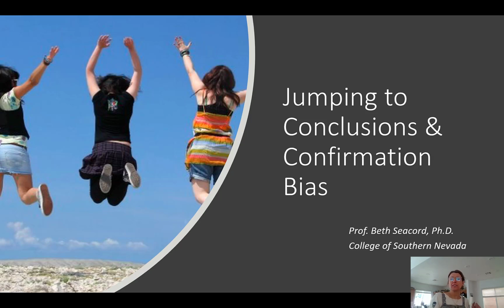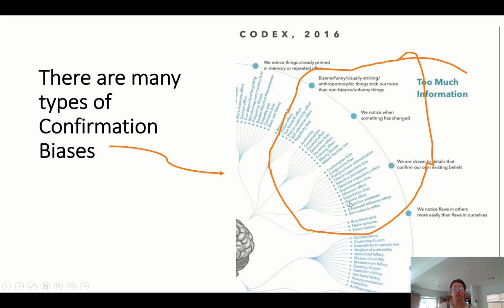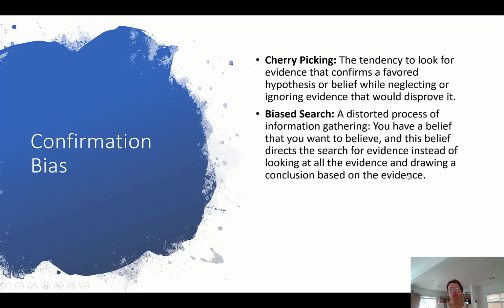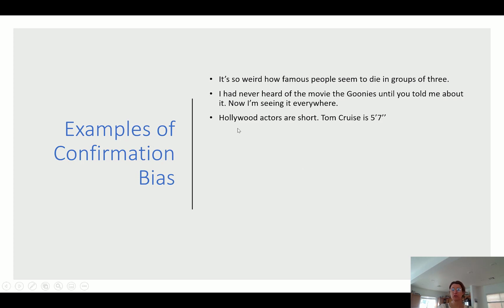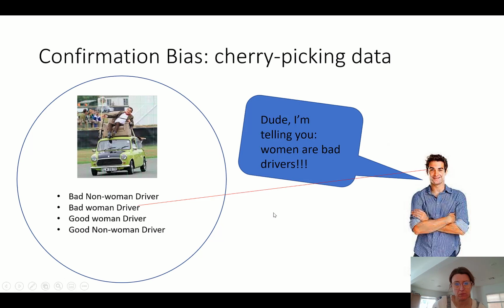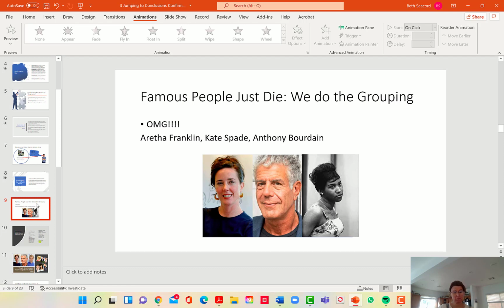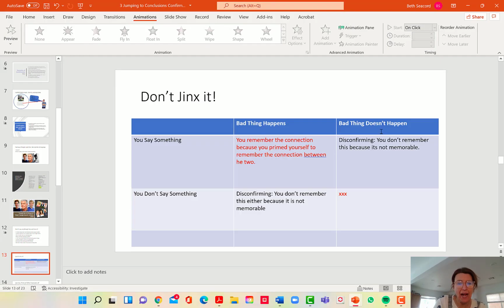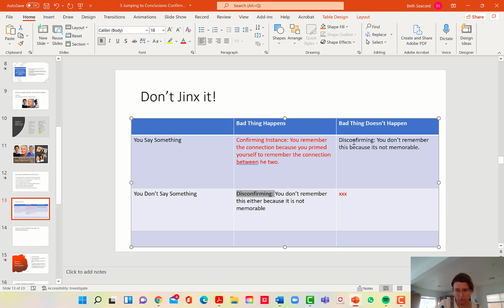Confirmation Bias 2022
For students at the College of Southern Nevada
Discussion of confirmation bias and other related biases.